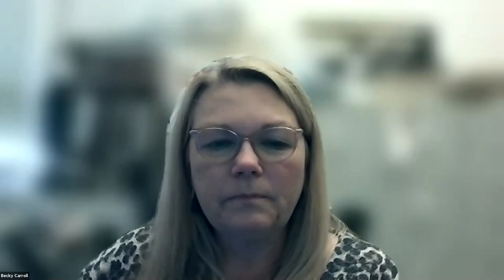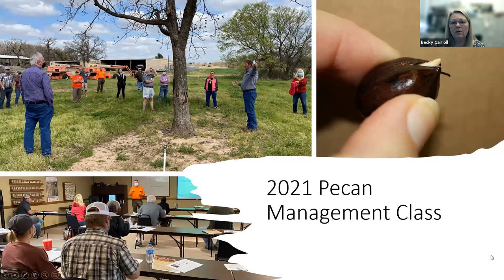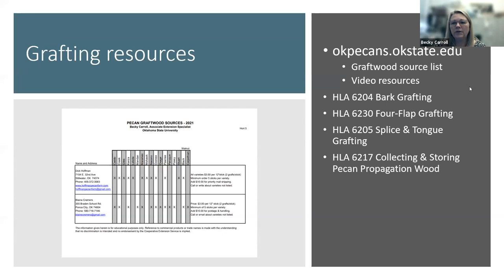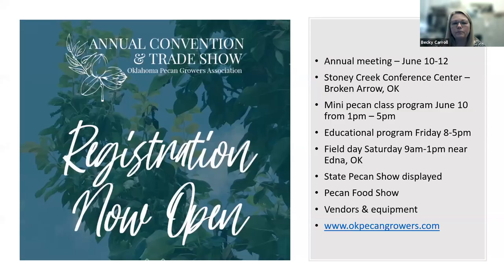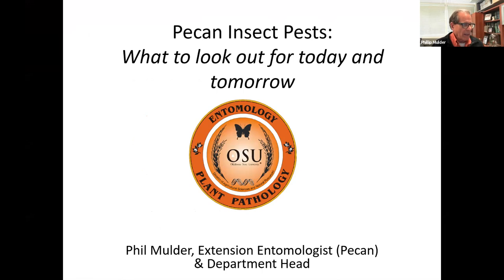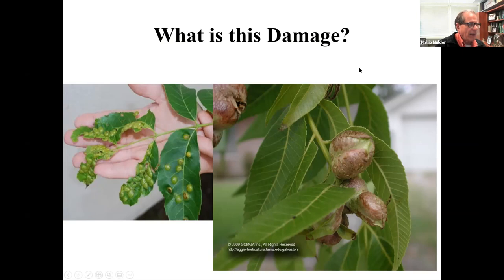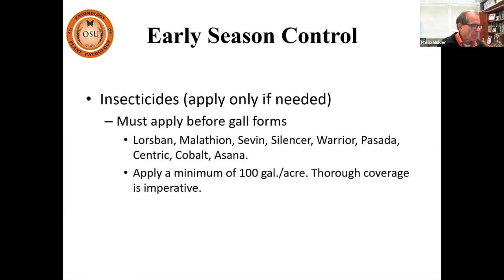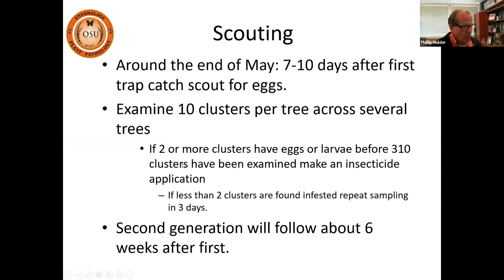OSU Extension: Pecan Topics for April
Topics & Speakers include:

:00 April calendar items & observations in field (freeze update) – Becky Carroll
10:45 Pecan phylloxera, sawfly, pecan nut casebearer – Phil Mulder
33:25 Applying Pecan Herbicides in the Pecan Orchard– Jimmy Carroll
1:00:00 Bark Grafting Pecans – Dick, Chris & Shane Hoffman
1:28:09 Pecan Disease Management – Charlie Graham

Fact sheets:
HLA-6200 A Calendar for Pecan Growers